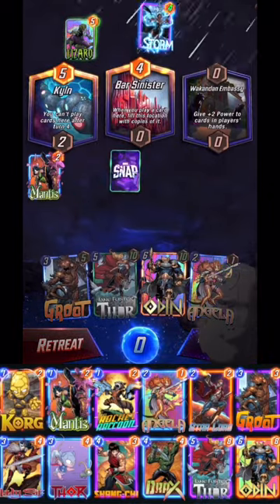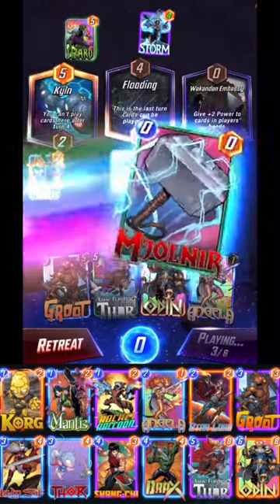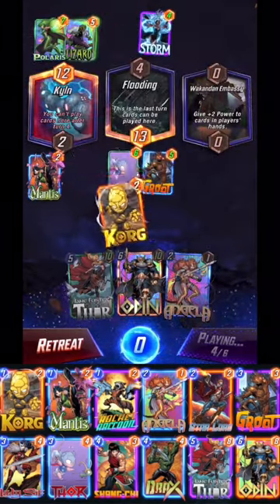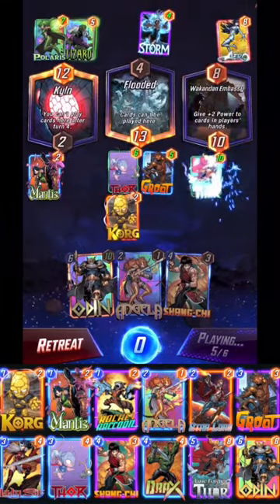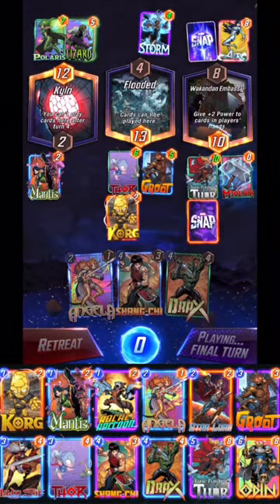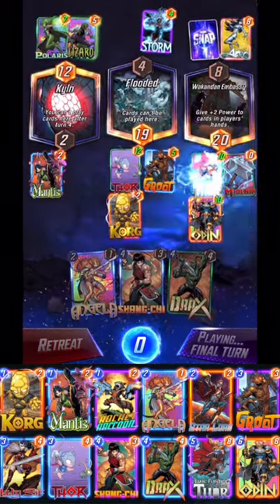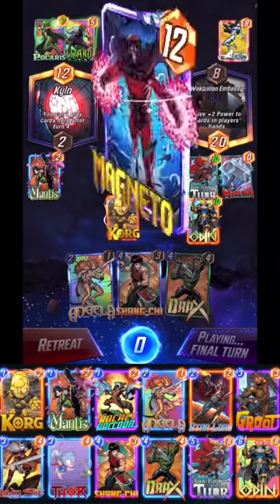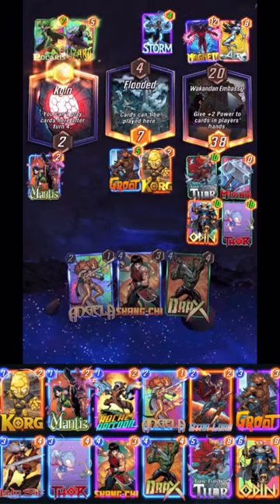Marvel Snap Guardians of the Galaxy Deck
Marvel Snap Guardian of the Galaxy Deck Asgard Deck Thor Odin Jane Foster Combo Finish Must Watch til the End Wpic Win Marvel Tips Infinite Deck